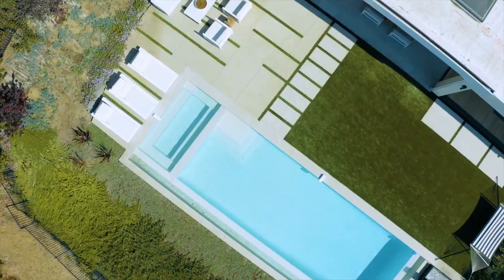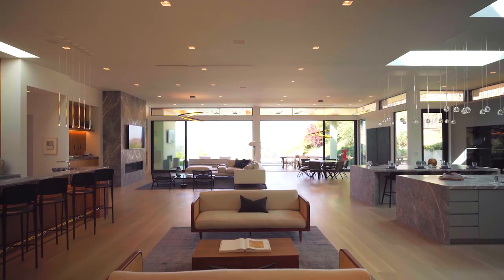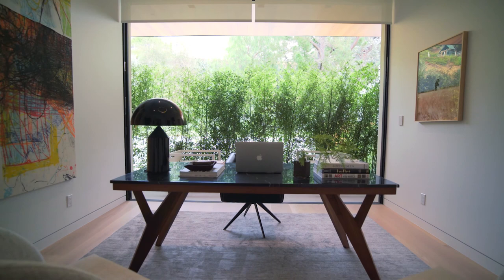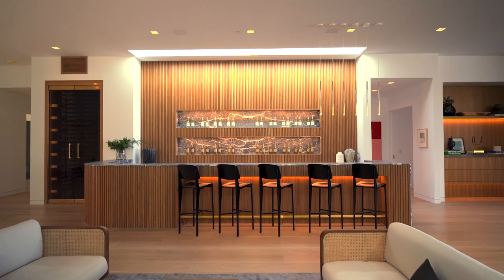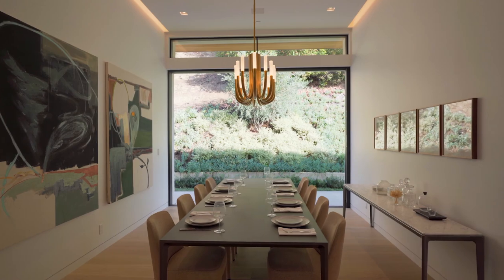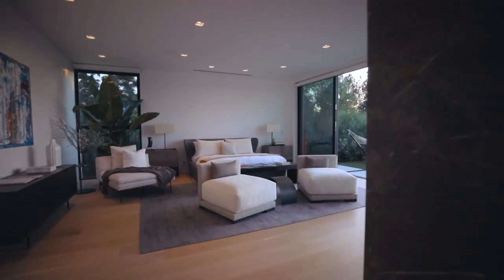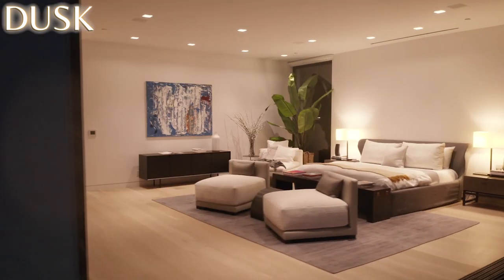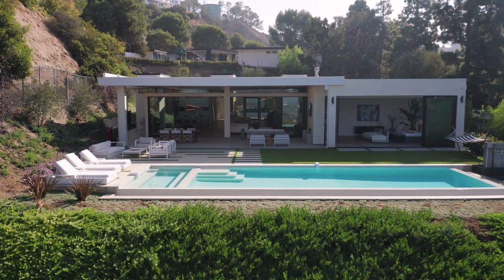$17,000,000 Beverly Hills MANSION | California Luxury Real Estate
REL strives every day to share the world of Luxury Real Estate through Virtual Tours and Digital Media.
Representing top-notch Real Estates and the movement of the urbane buyers, our team has gained a lot of expertise in the last few years. "A beautiful house to live in", is in on everyone's mind, and sharing our views on what to expect in the Real Estate world has truly been a dream come true.- REL

Property Details:  “Privately nestled in the iconic Trousdale Estate awaits this one-of-a-kind, newly rebuilt contemporary masterpiece w/ explosive vistas, custom finishes & highly curated design. Moments from the best of BH, this secluded oasis sits on a 32,871SF lot & welcomes you w/ meticulous landscaping & gate opening to an oversized motor court. Open floorplan w/ grand volume & floor-to-ceiling disappearing walls of glass highlighting views. Gourmet kitchen w/ islands, Miele appliances, espresso machine & pantry. Master wing feels like a 5-star resort w/ Fleetwood doors to yard & views. En suite bath w/ tub, Calacatta shower, dual vanities & gorgeous boutique-worthy closets w/ built-ins & lounges. Amenities: opulent custom wood/marble bar, theater, skylights, Buster & Punch hardware & so much more! Spacious outdoor living for al fresco dining/lounging w/ limestone patios, heaters, BBQ & infinity pool blending into the horizon. A sleek yet warm modern estate, this stunning home will steal your heart!"

⏱Timestamps:
0:00 Intro
0:38 Motorcourt & Garage
1:00 Hallway
1:12 Laundry, Shared Powder Room & 1st Guest Suite
1:49 Home Theater & Office
2:25 Remaining Guest Suite
3:02 Bar, Dining & Kitchen
4:33 Living Space
4:54 Primary Bedroom, Bathroom & Closets
5:54 Backyard Space
6:02 Patio Area
6:30 Infinity Edge Pool
6:42 Outro